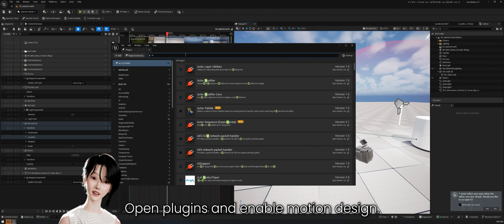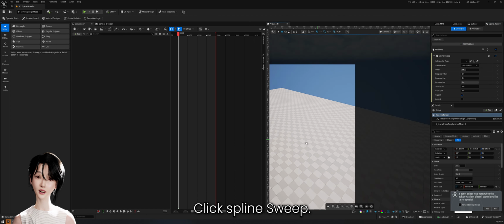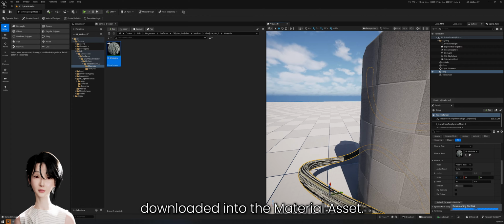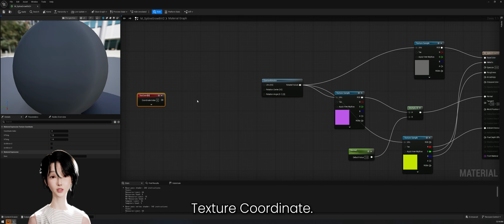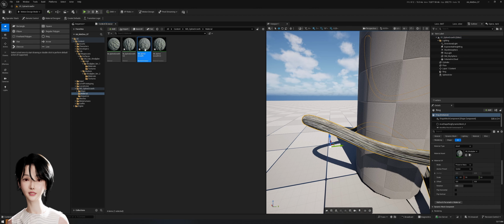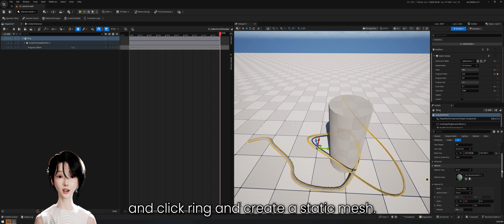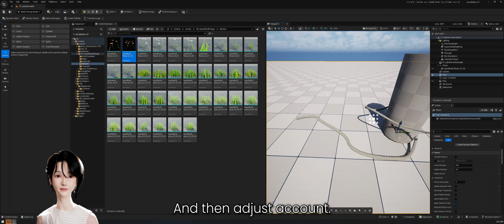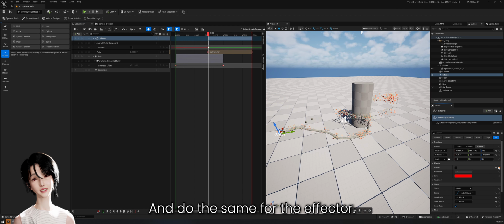🌱 Easy Spline Growth & Spline Animation in Unreal Engine | Motion Design Step-By-Step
Learn how to create a smooth vine growth / spline growth animation in Unreal Engine 5 using Motion Design tools.
Perfect for motion graphics, environment design, VFX, cinematics, and game dev!

In this full step-by-step tutorial, we cover:
✅ Enabling Motion Design
✅ Creating your spline path
✅ Spline Sweep animation
✅ Material creation (with parameters!)
✅ Material Instances
✅ Sequencer animation
✅ Creating static mesh
✅ Using Cloner + Effector
✅ Randomization & easing
…and lots of workflow tips along the way.

Whether you’re a beginner or improving your Unreal Engine motion design skills, this guide will help you animate vines, wires, ribbons, cables, growth FX, and more.

📚 Timestamps / Chapters

00:00 Intro
00:09 Launching Unreal & project setup
00:50 Enabling Motion Design plugin
00:56 Creating a new level
01:13 Choosing and placing a mesh
01:25 Drawing & adjusting your spline
01:51 Creating a shape & using Motion Design
02:05 Operator Stack → Spline Sweep
02:28 Adjusting progress offset & scale
02:40 Increasing steps
02:51 Selecting & importing materials
03:17 Applying materials to shapes
03:42 Creating a new material
03:53 Connecting textures
04:14 Adding Multiply node
04:31 Adding Custom Rotator
05:40 Converting parameters
05:52 Creating a material instance
06:01 Applying the material instance
06:32 Adding a Level Sequence
06:41 Animating the spline sweep
07:17 Creating a static mesh
07:38 Copying locations
07:51 Using Cloner + Mesh
08:05 Random scale variation
08:29 Adding animations to cloner
08:54 Adding Effector
09:07 Adjusting easing
09:14 Scale to zero + invert
09:48 Keyframing enable
10:34 Outro